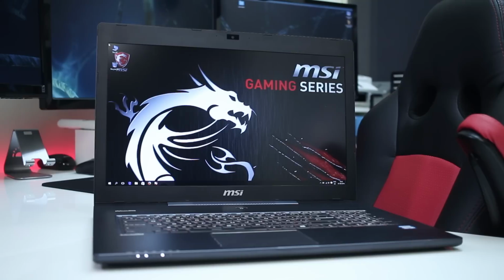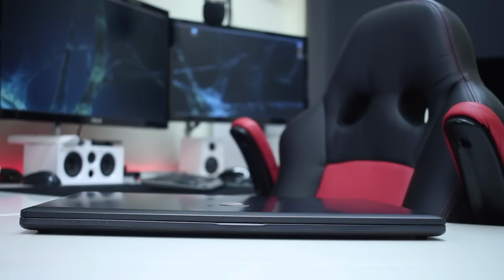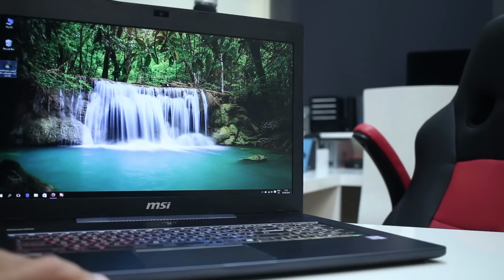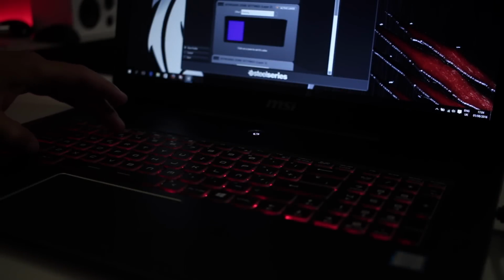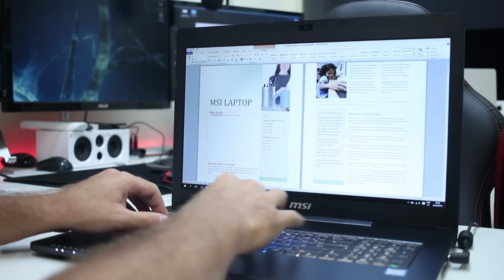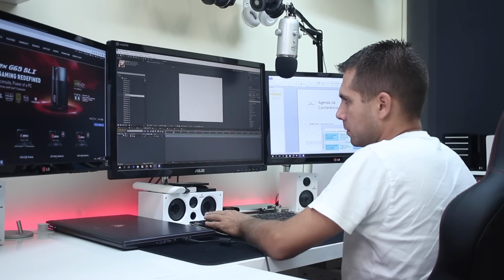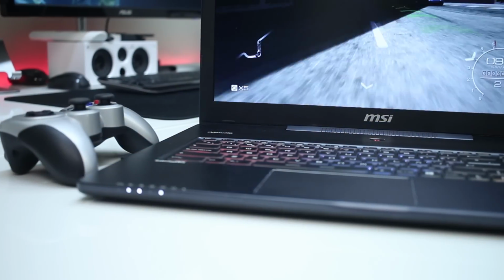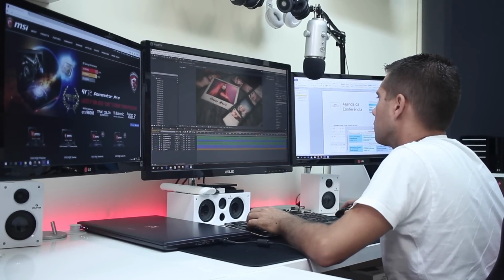MSI GS70 Stealth Pro Full Review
MSI GS70 Stealth Pro Prices & Availability

Here we are with the Full Review of the Gaming Laptop MSI GS70 Stealth Pro that features the Skylake Intel I7 6700HQ, 16GB DDR4 Ram, 256GB M.2 SSD + 1TB HDD, Nvidia 970M with a 17,3" TN Display with 1080p resolution.

Tests / Benchmarks:
- Boot Time
- Battery Test
- Disk Speed Test (SSD + HDD)
- GeekBench 3
- Cinebench R15
- Unigine Valley
- Heaven Benchmark
- 3D Mark Score ( Cloud Gate, Sky Diver, Fire Strike, Time Spy)

Games:
- Grid Autosport
- Shadows Of Mordor
- Batman Arkam Origins
- Tomb Raider

Video Editing / Motion Graphics:
- Adobe Premiere Rendering
- Adobe After Effects Rendering

Things i did Like the Most:
- Slick Design for a Gaming Laptop
- Great Overall Performance
- Capable of a Triple Display Setup
- Dual HDD Configuration
- Comfortable Keyboard with a Lot of Color Options

Things i did Like the Least:
- The Matte Plastic around the display Bezels
- Power Input Jack not on the Best Position